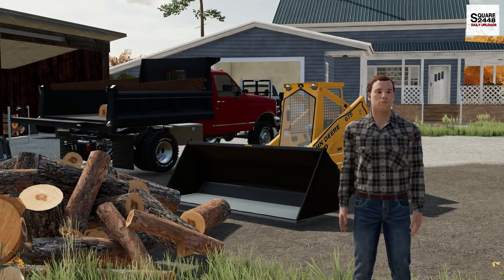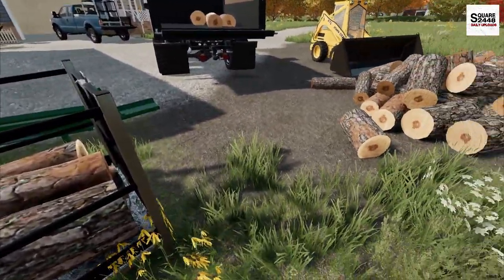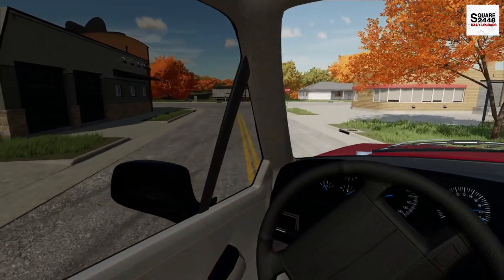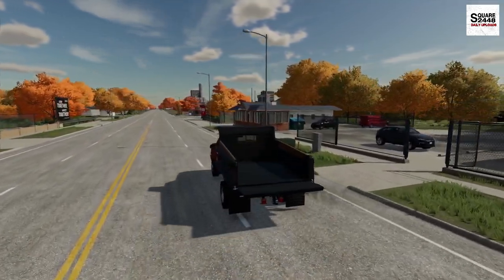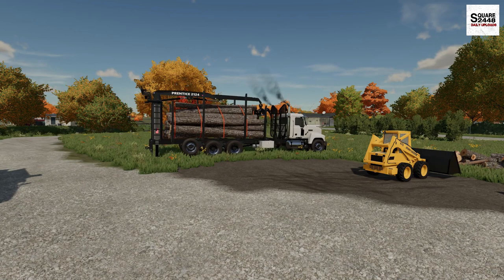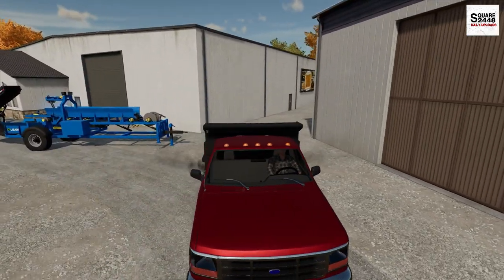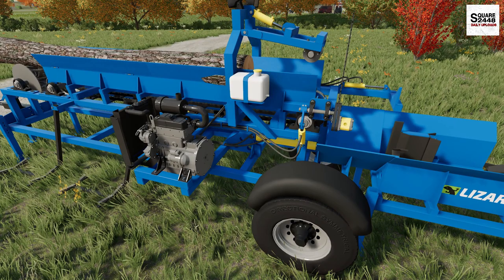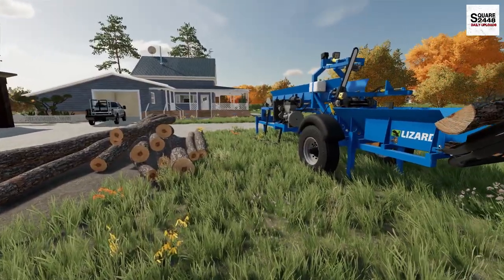BIG Purchase! NEW Firewood Processor! | FS22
Today we are back with the firewood business in Farming Simulator 22!